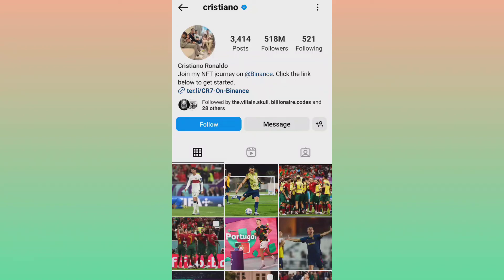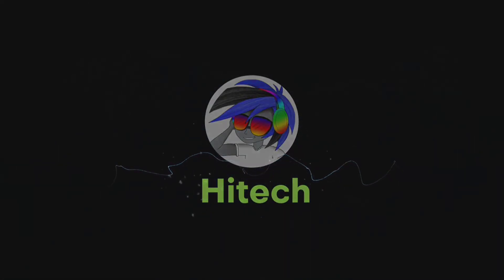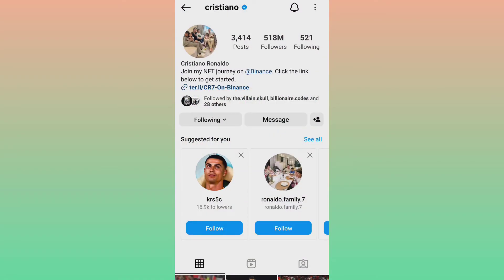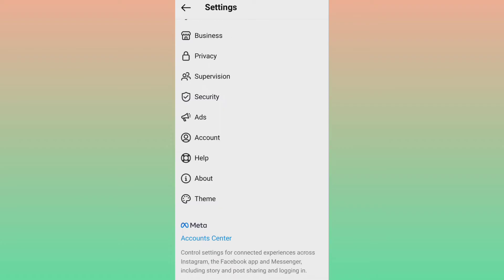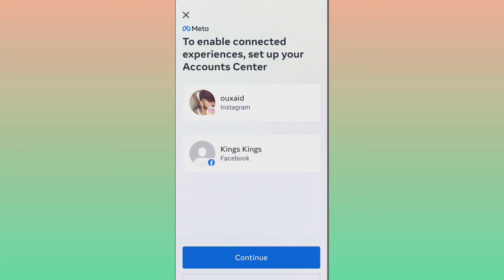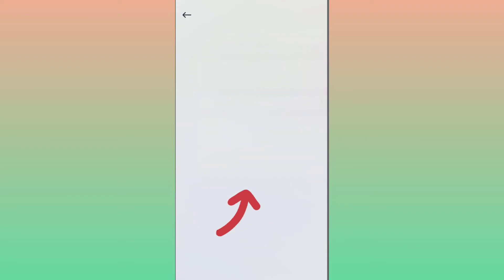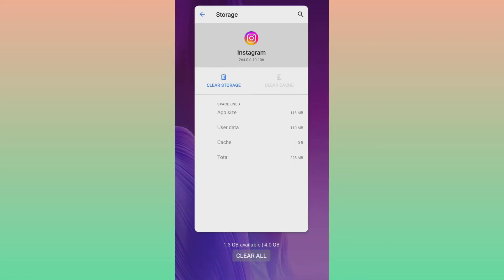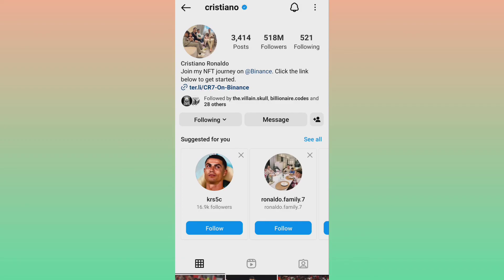UNABLE TO FOLLOW ANYONE ON INSTAGRAM PROBLEM FIX / FIX INSTAGRAM UNABLE TO FOLLOW ANYONE PROBLEM